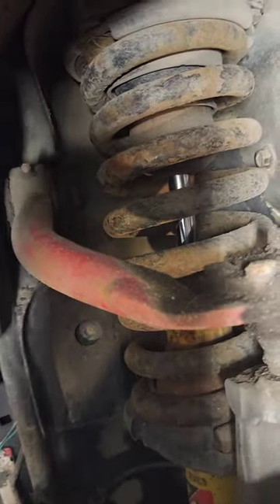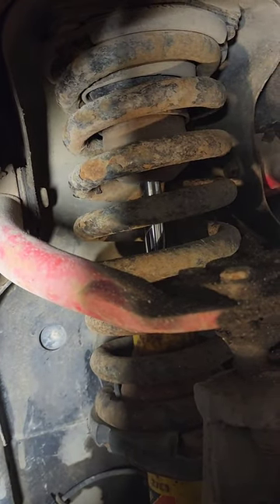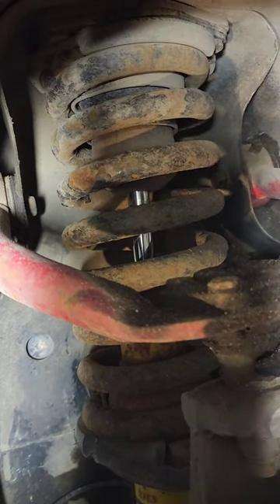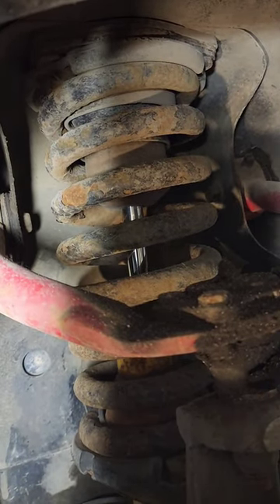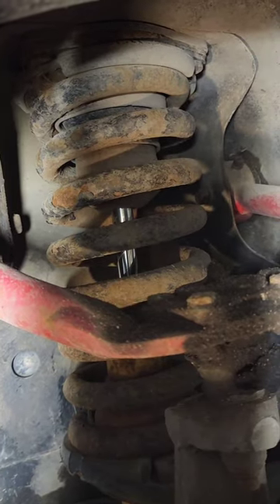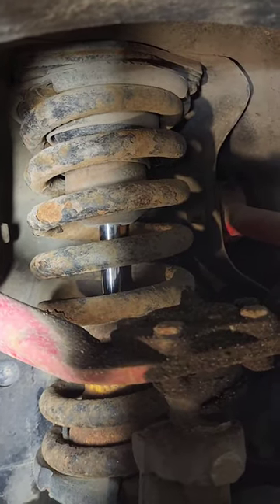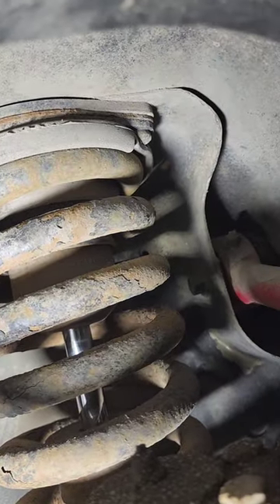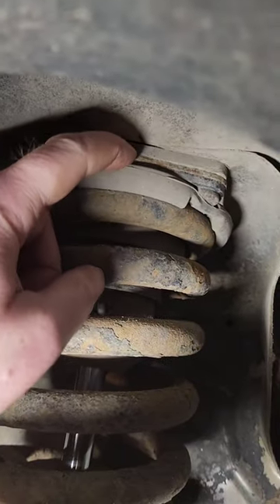WK WH XK mod OME Bilstein Rocky Road front Suspension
How to mod WK WK XK mod OME Bilstein Rocky Road front Suspension.